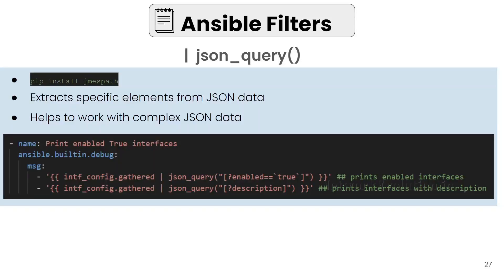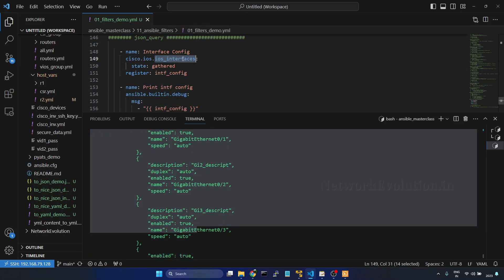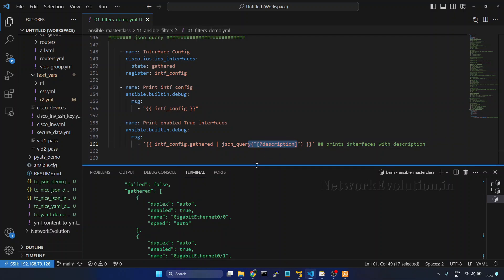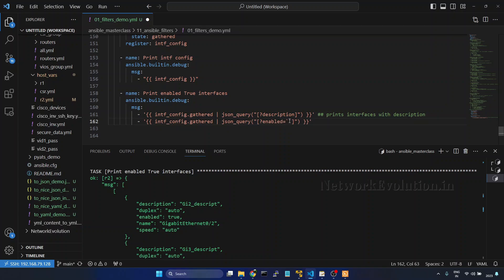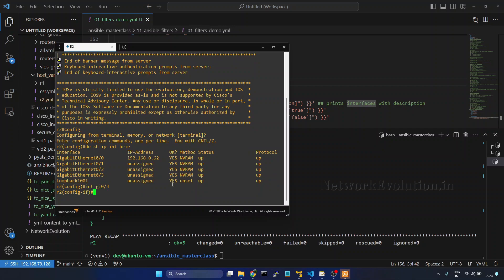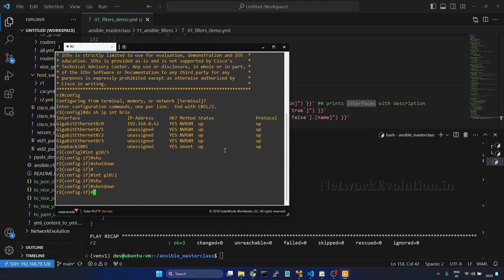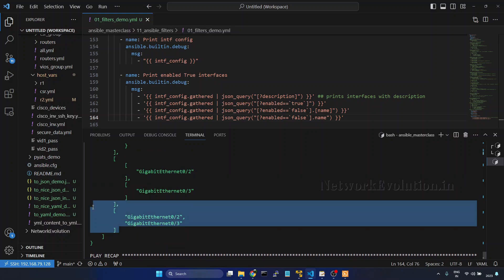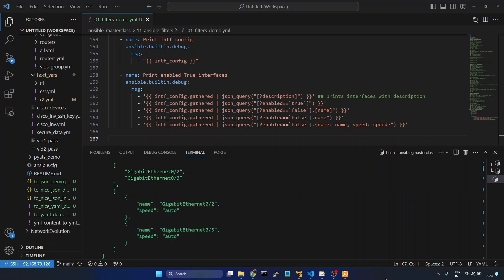Ansible json_query filter : Efficiently filter JSON data using JMESPath | Cisco IOS config filtering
In this tutorial we will see how to use ansible json query filter
jmespath tutorial
ansible how to do json query
json_query in ansible
filter list and dictionaries using ansible json query
jmespath library use in ansible
python jmespath filtering example ansible
json_query tutorial
extract specific element from json data
how to filter comple json data using json query in ansible
how to filter api response using json query
pip install jmespath
how to handle complex json data in ansible
extract data from json api response
api data parsing in ansible
ansible tutorial on api
query_filter
filter the cisco ios interfaces using json query
how to pass string in to jmespath json query using back tick